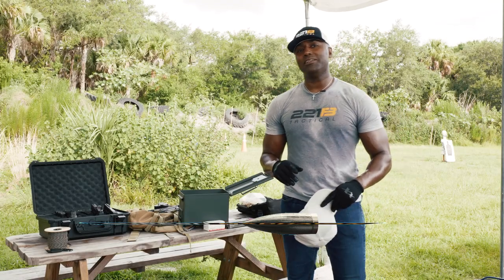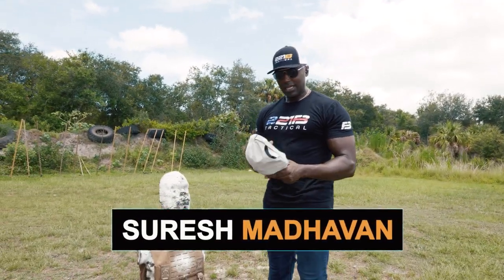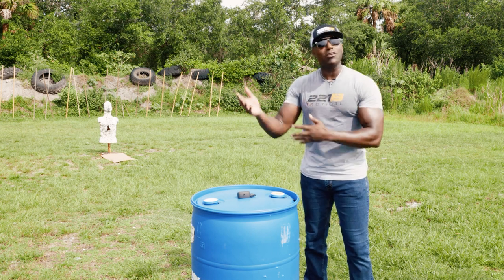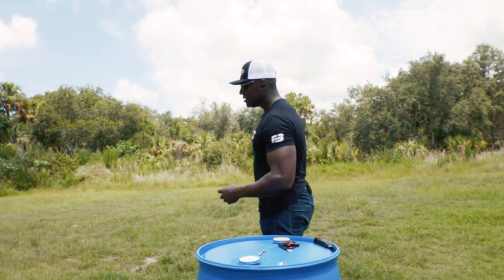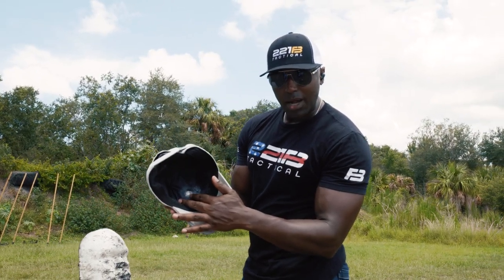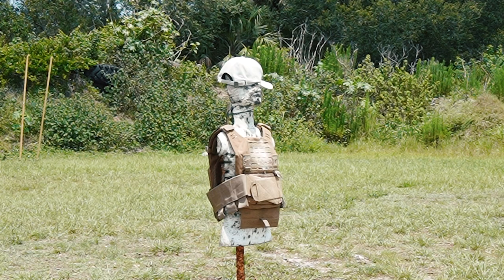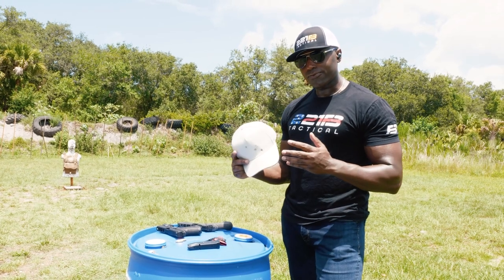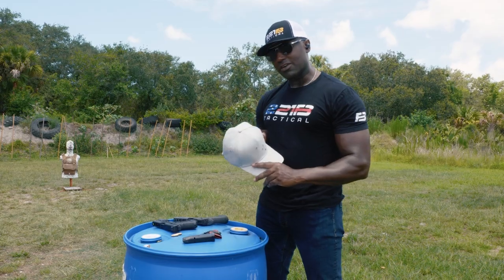Shooting The New Bulletproof Baseball Cap - Did It Hold Up?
For those of you looking to protect your noggin while out and about in the crazy world today, this might be an option for you.

See why some are calling this company "The Tesla of tactical gear..."

NOTE: THIS PRODUCT IS ACTUALLY RATED NIJ LEVEL 2 - NOT LEVEL 3A AS INDICATED IN THE VIDEO.